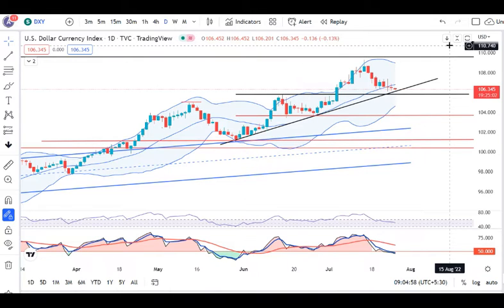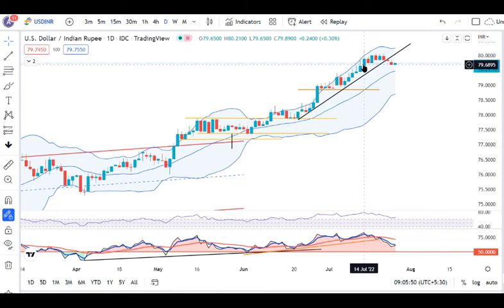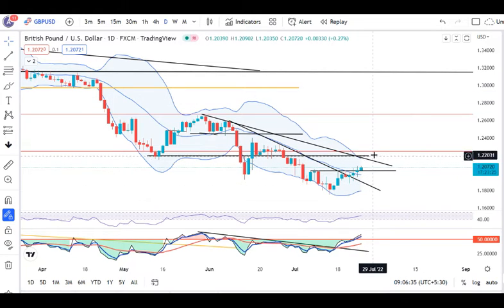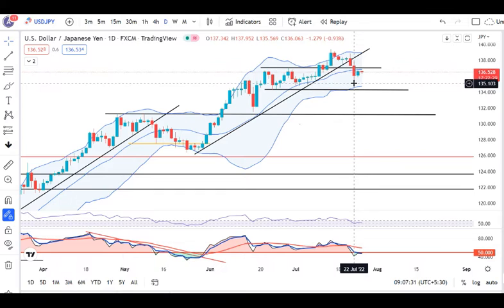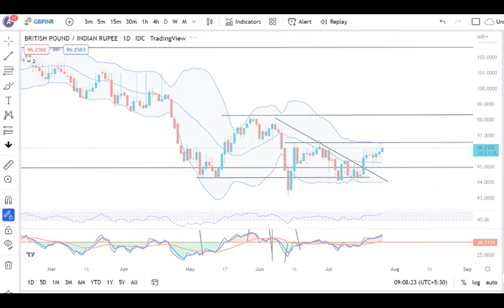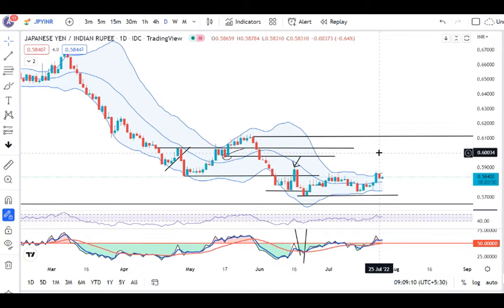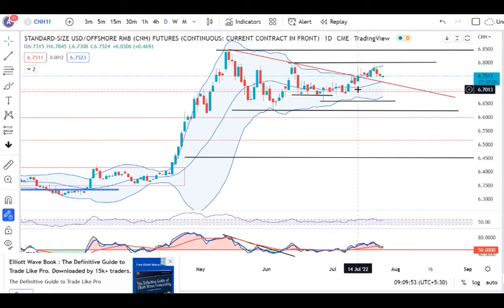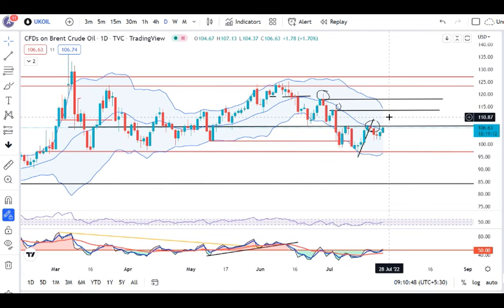Currency Pre Market Analysis 26th July